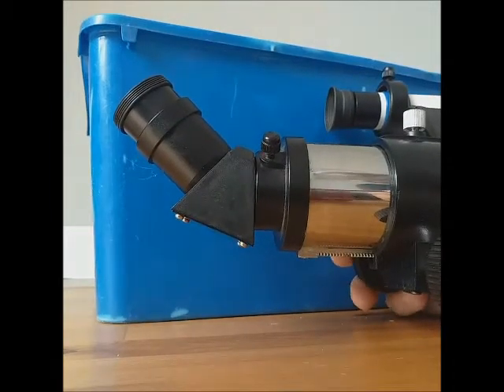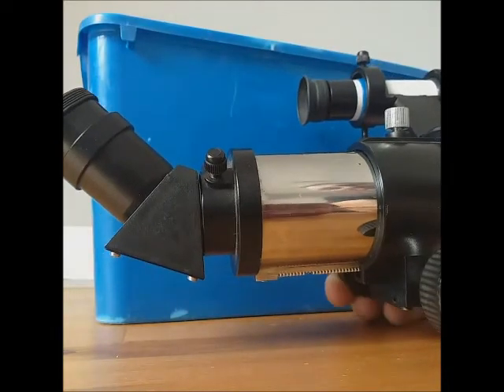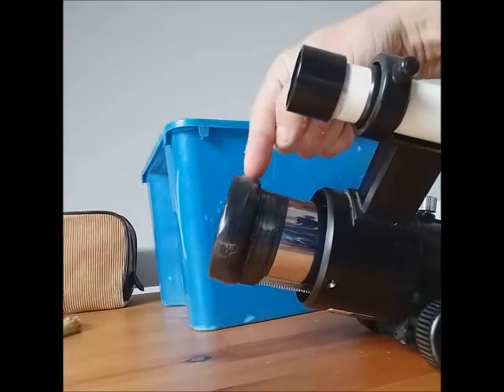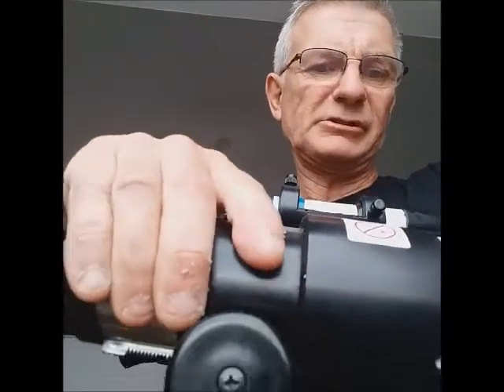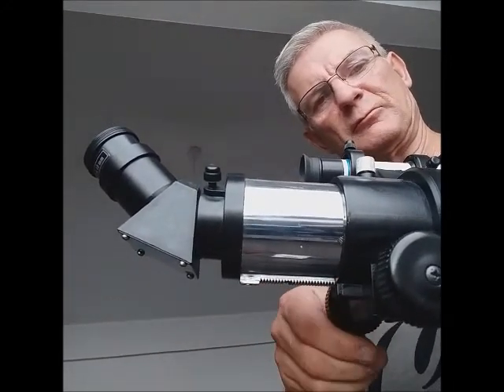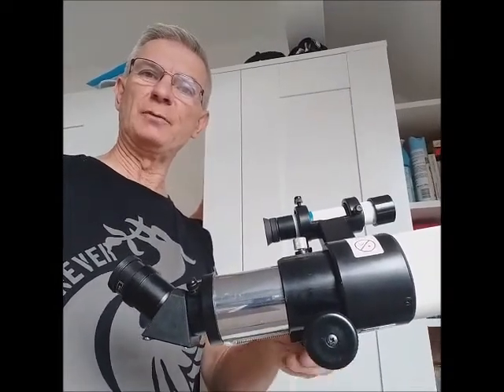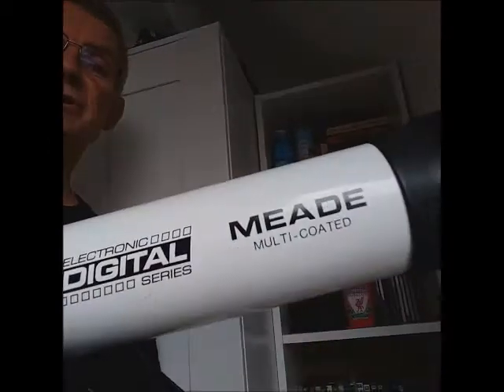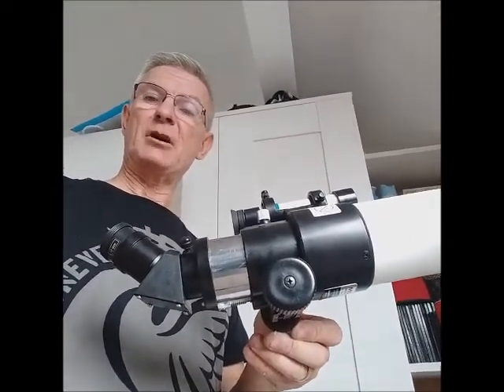Meade Focusing Wobble - Easy FIX from Supercooper Telescope Help.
Some Meade refractors have an awfully designed drawtube arrangement that means that when the tube is wound out, it goes UP! and when wound in, it goes DOWN!!!
This is far from ideal and gives BIG focusing problems and flaring of the image and even movement of the image in the eyepiece view!

I had a look at such a scope and made a 'rider' for the front of the drawtube that exactly fits the inside of the telescope tube. THis holds the front of the tube in the correct position and doesn't let the drawtube move up and down when focusing. A simple half hour fix!  This scope is npow ready for observation.  Any questions, please ask.